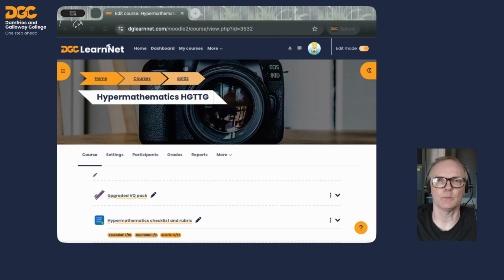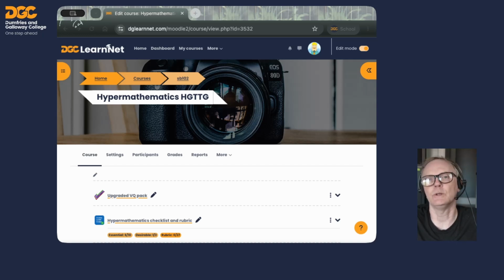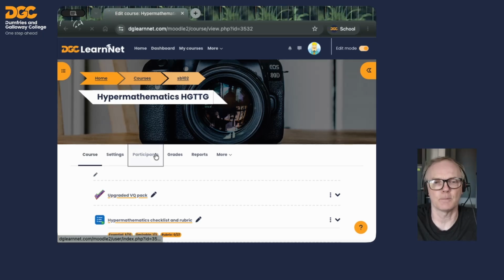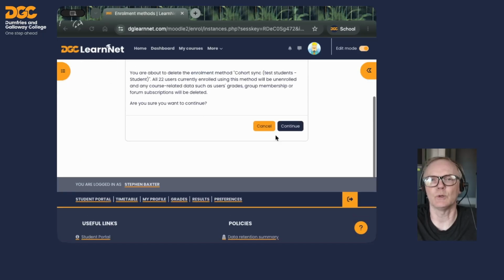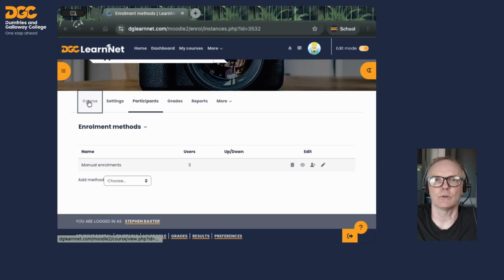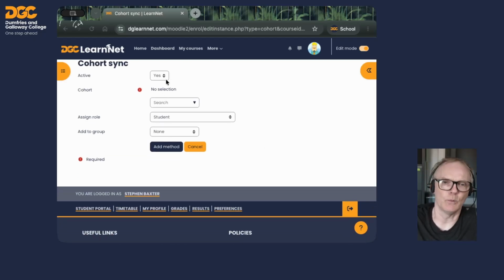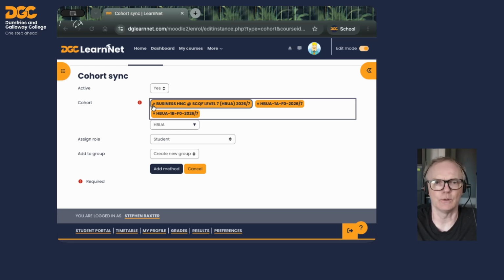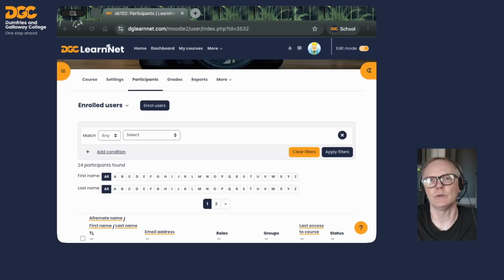Add and Remove Cohorts - Start of Session 2026 7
In this short video, one of a series of start of session explainers, I'm going to look at removing your old student cohorts and adding new ones in LearnNet.